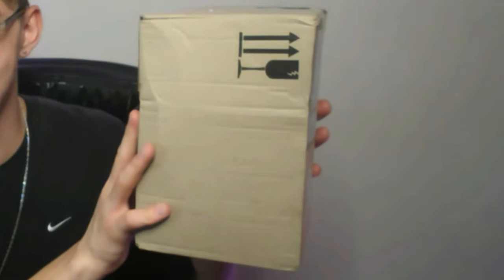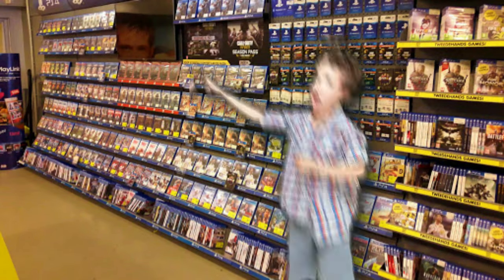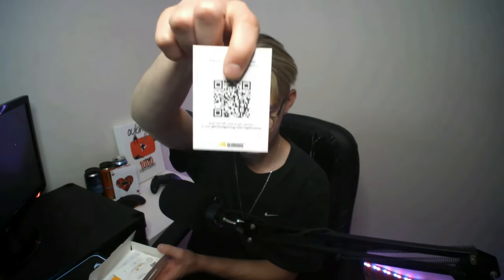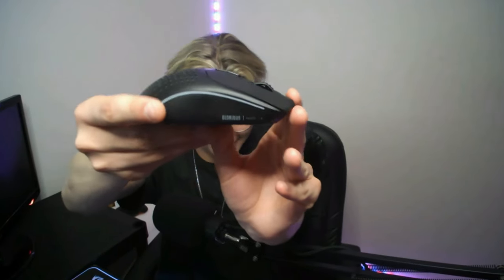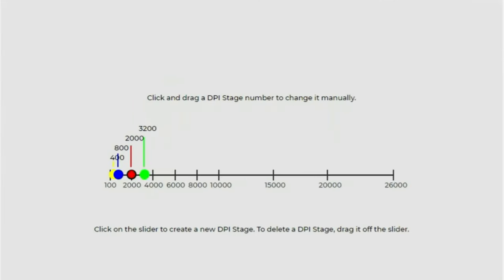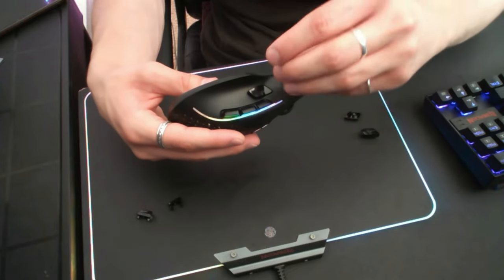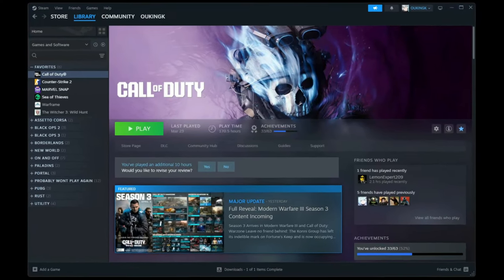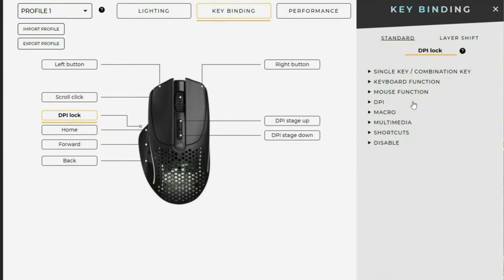This Mouse Is OVERPOWERED: Glorious Model I 2 Unboxing/Review!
In todays video I will be UNBOXING and REVIEWING the Glorious Model I 2 wireless gaming mouse!

*INFORMATION* 🤓

*FOLLOW ME* 😋

00:00 Epic Intro
00:33 Unboxing the Glorious Model I 2
04:10 Glorious Model I 2 Specifications
05:33 Sponsor: Evetech (Link in description)
06:01 Glorious Model I 2 Review
10:20 What I DON'T like about the Glorious Model I 2
11:48 FINAL Verdict on the Glorious Model I 2
11:58 Outro

*DESCRIPTION*

Looking for the ultimate edge in your competitive gaming?  I put the Glorious Model I 2 wireless gaming mouse to the test in this comprehensive unboxing and review!

Dominate the competition with an:

-  ULTRALIGHT, ergonomic design for unmatched precision, comfort and lightning-fast clicks!
- Next-gen BAMF 2.0 sensor for pinpoint accuracy and hyper-responsive performance!
- Dual wireless connectivity with 2.4GHz and Bluetooth 5.2 for seamless switching between devices!
- Insane customizability with interchangeable, programmable buttons and on-board profile storage!
- Premium, honeycomb shell design for superior breathability (and some LOVELY RGB as well!

Join me as I unbox, configure, and BATTLE TEST the Glorious Model I 2 wireless! Is it the endgame mouse you've been waiting for?!